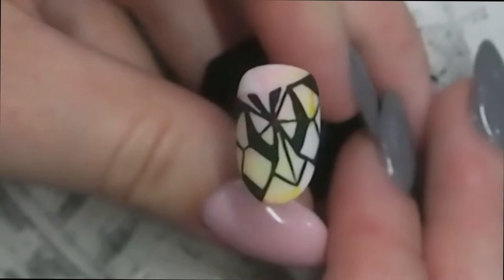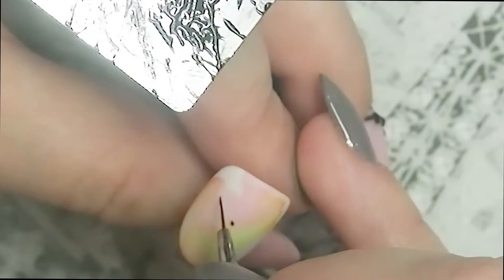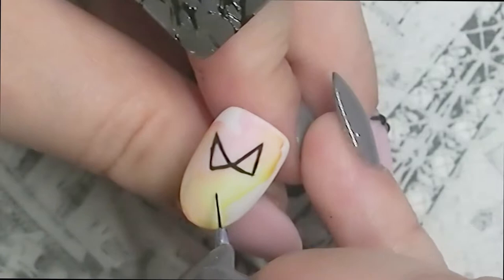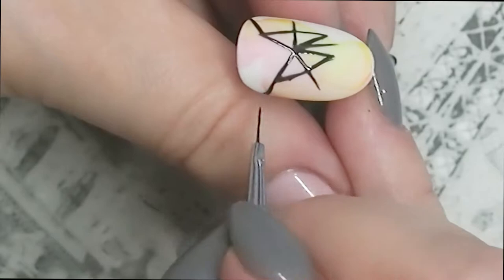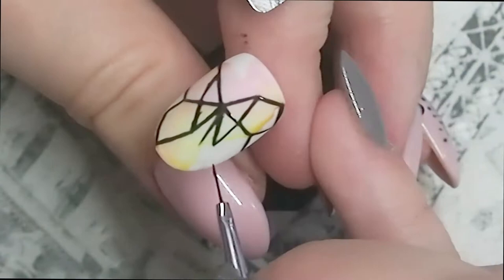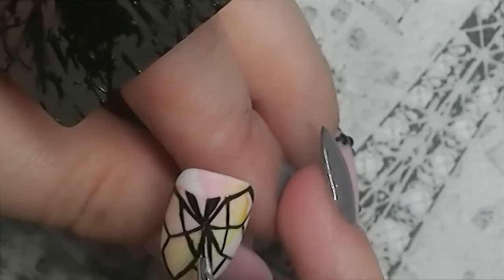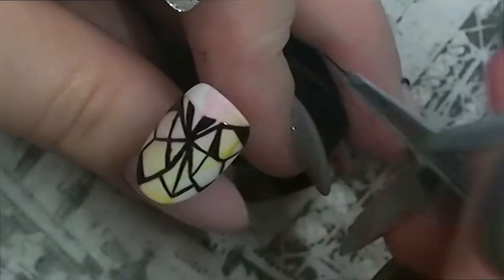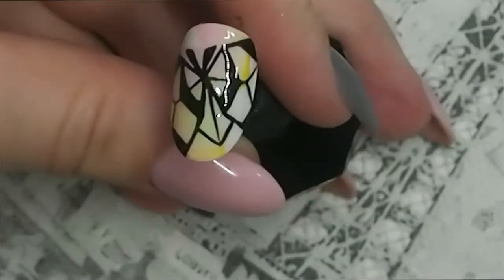Geometric nail art- geometric butterfly with watercolor ombre background.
Hellooooo, the geometric nail art series is on the go. Here is the first episode, the geometric butterfly ( the easiest one :)).

Products used

* Ibd -whipped cream
* Kuppa gelfinity- matter top coat
* o.p.i artistic series- black
*Crystal nails- art black
*Reeves watercolours

Brushes - Crystal nails 0 long and 0 short